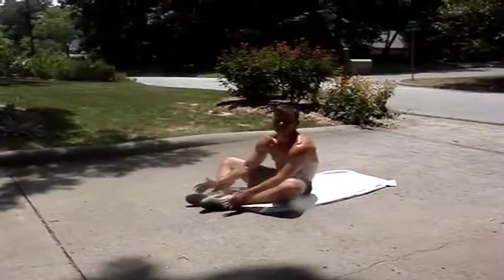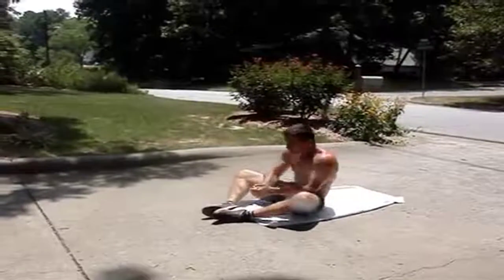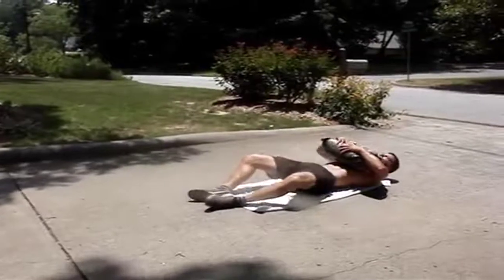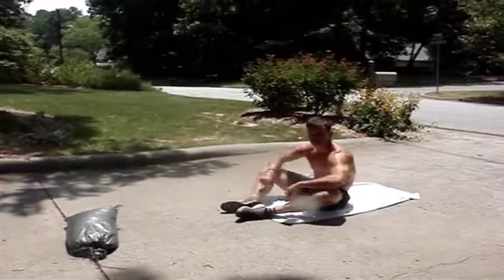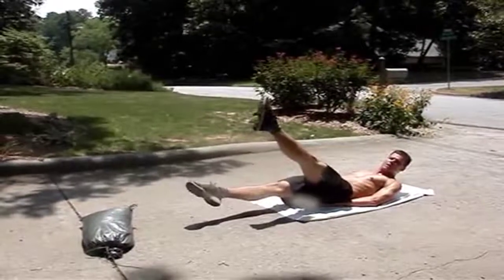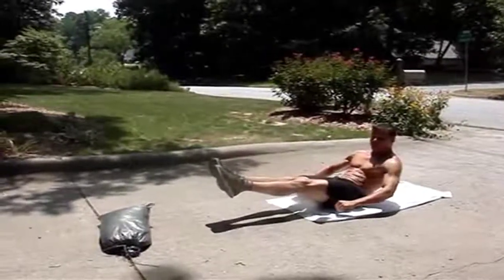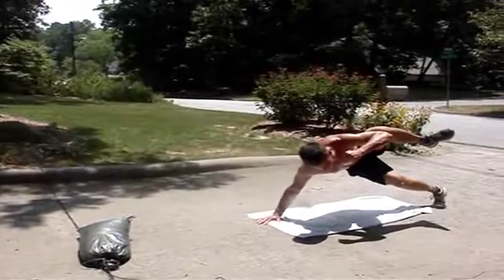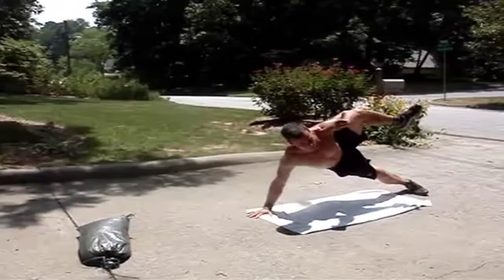Navy SEAL Workout Exercises | SEAL Grinder PT | Ab Exercises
This navy Tshirt is for you
Tell your friend who would wear this to let him know.
- Former Navy SEAL and Fitness Trainer Brad McLeod has a few Ab Exercises to help activate the Core from the Navy SEAL workout.